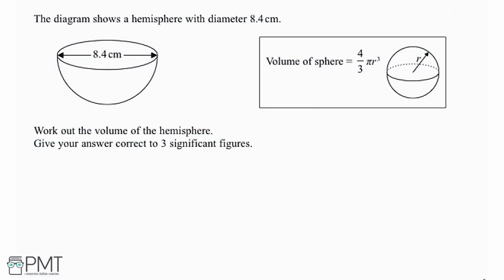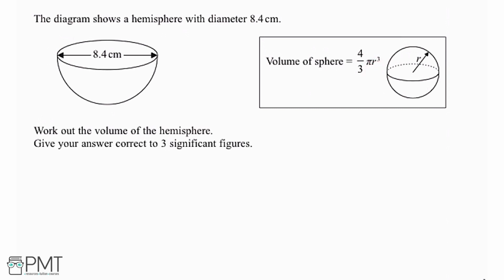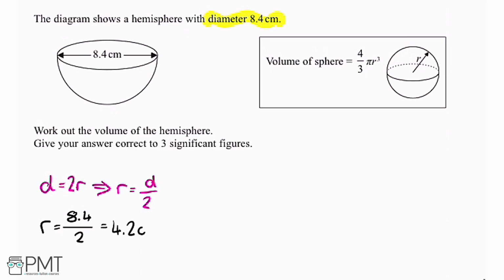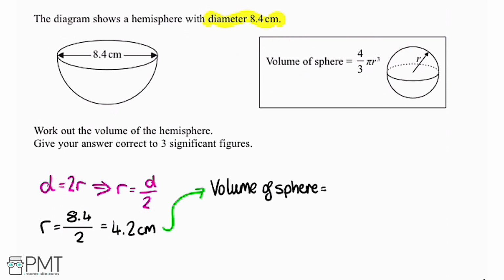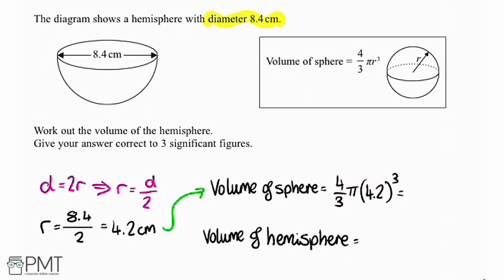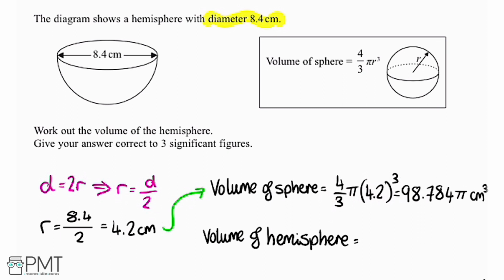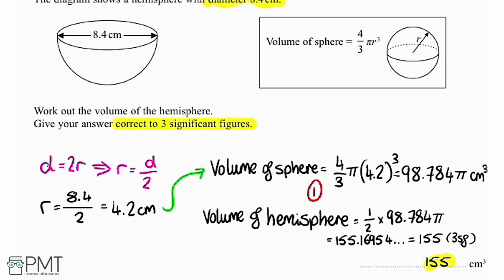Volume and Surface Area (Higher) - Q8 | Maths GCSE | PMT Education